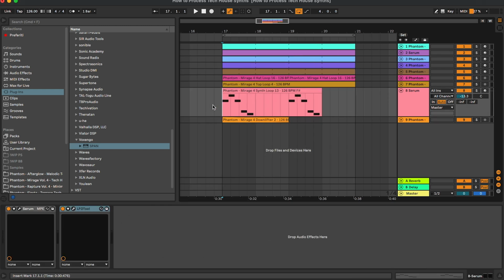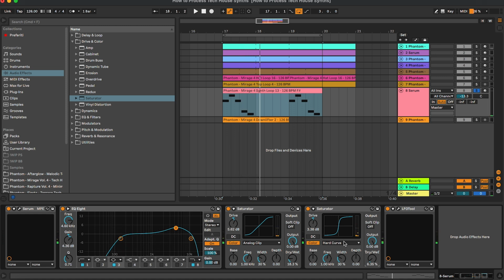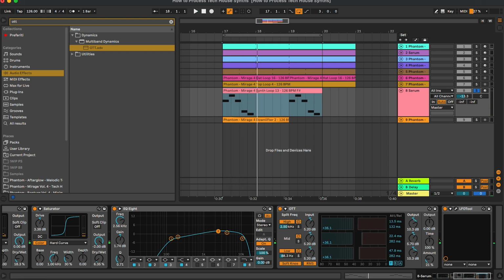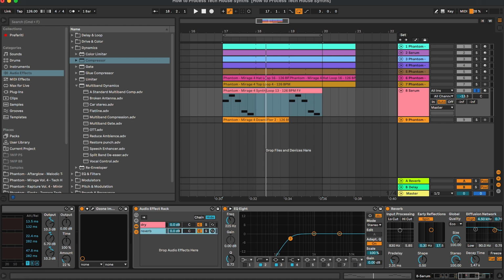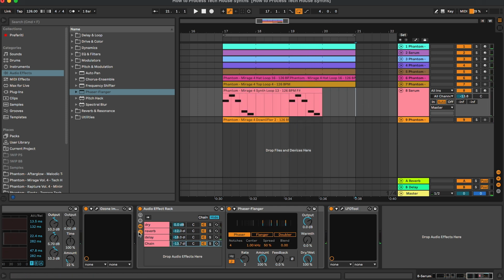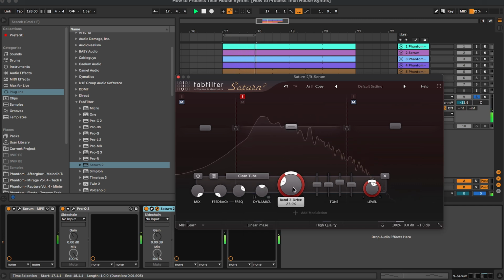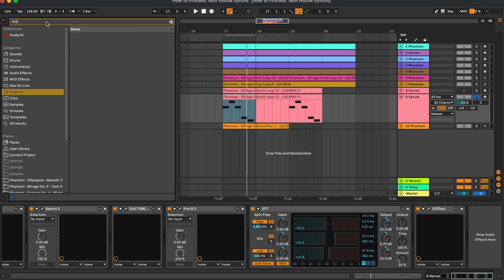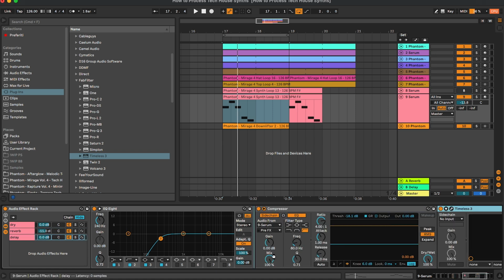How to Process Tech House Synths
Today, I'm showing you how to process your tech house synths! 🖤